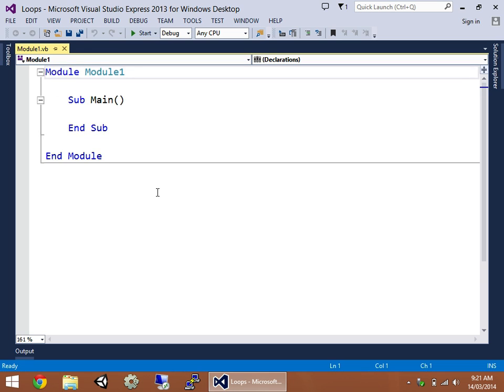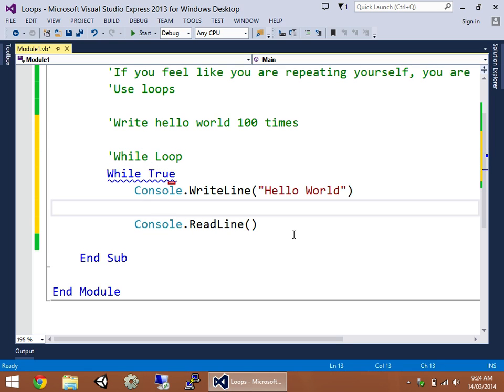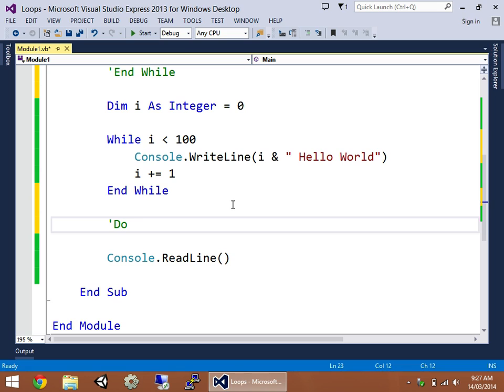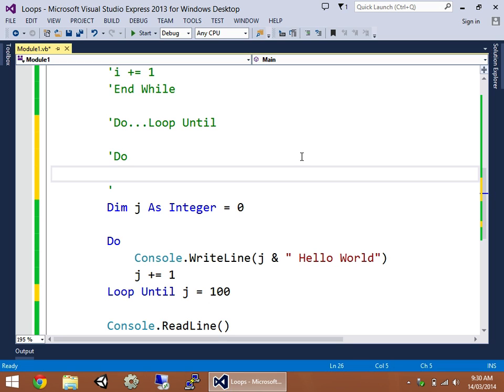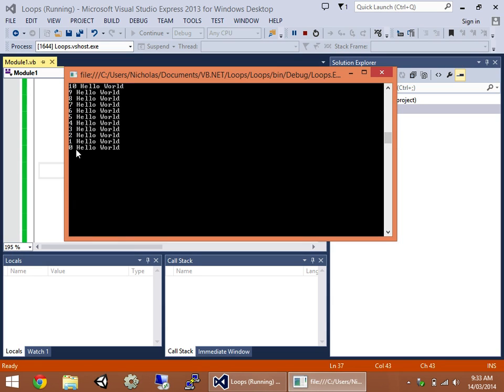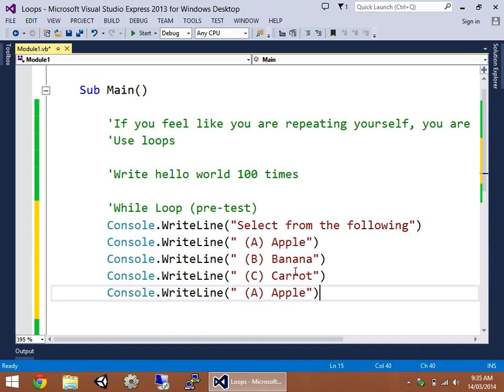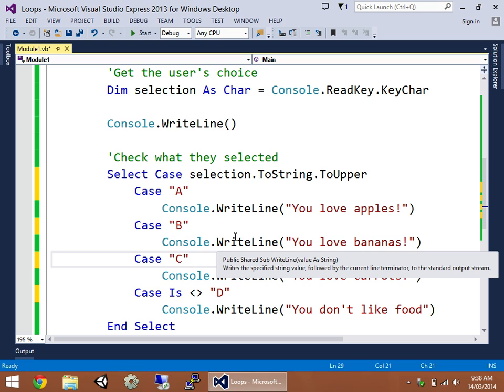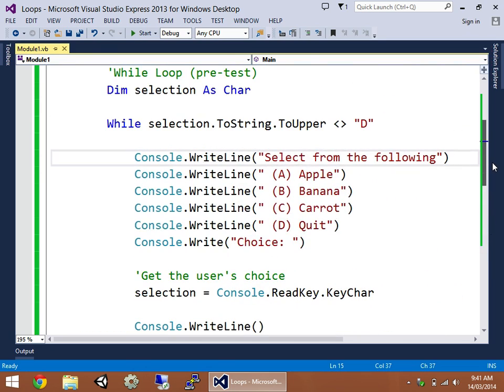VB.NET 2013 - Loops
A new series attempting to help people learn and master Visual Basic .NET 2013. You'll learn programming knowledge and skills throughout this series. While the set of videos will be aimed towards students in NSW Australia who are undertaking Software Design and Development in Years 11 and 12, this playlist will be useful for anyone that would like to learn programming in general.

This video demonstrates loop (or repeating) code and their syntax. Including:

 * While loops
 * Do Until loops
 * For loops

Timestamps: